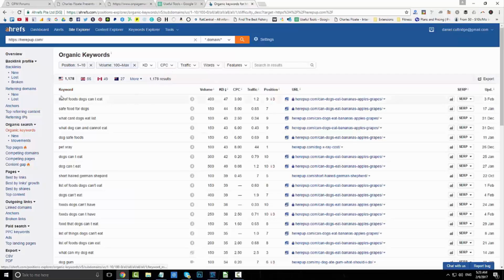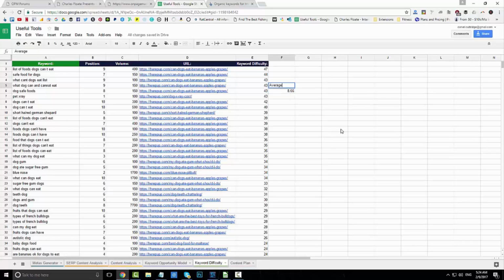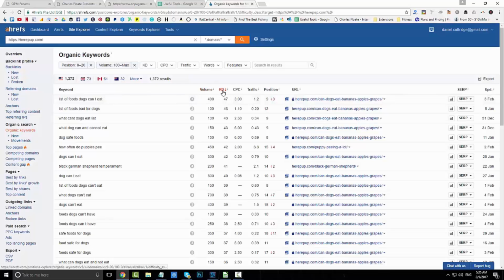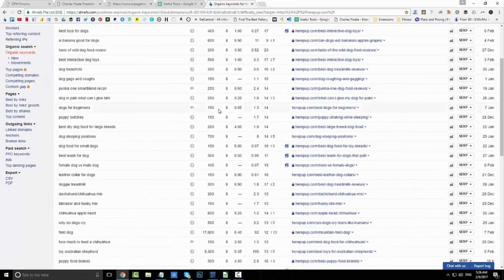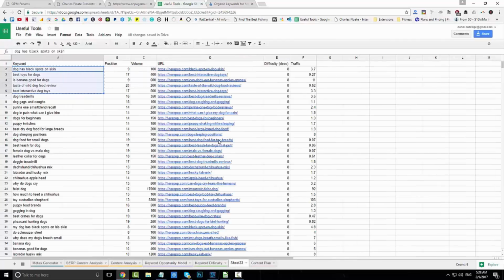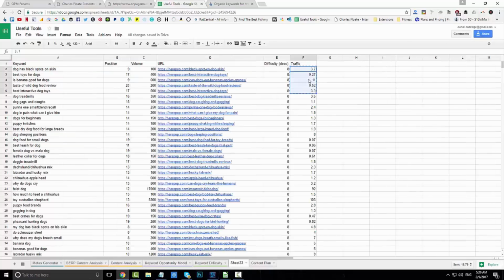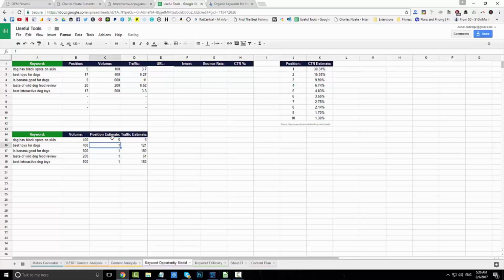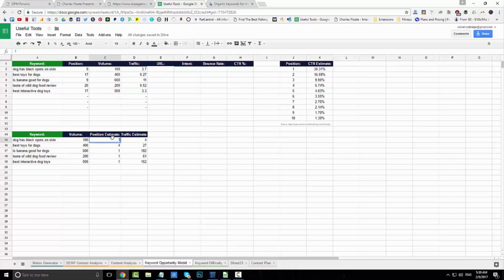How To Make A Keyword Oppurtunity Model [Keyword Research Tutorial]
In this video, Daniel will be giving you a complete run down of exactly how to build a keyword opportunity model using Ahrefs and Google Drive - The spreadsheet featured in the video is also given out as part of the course.